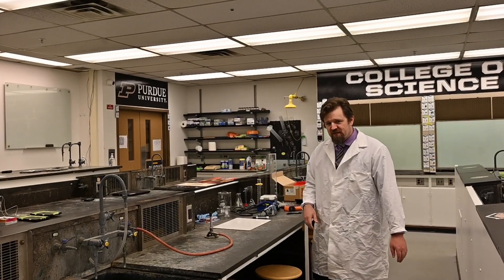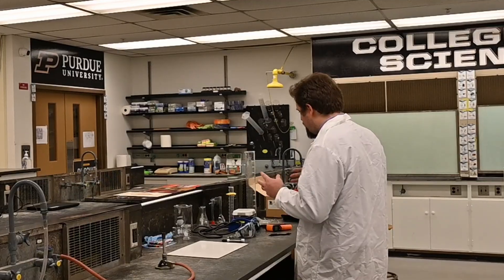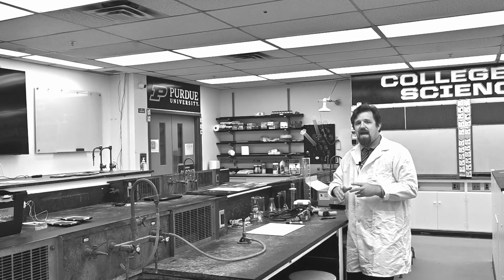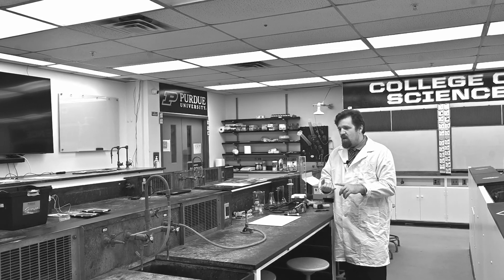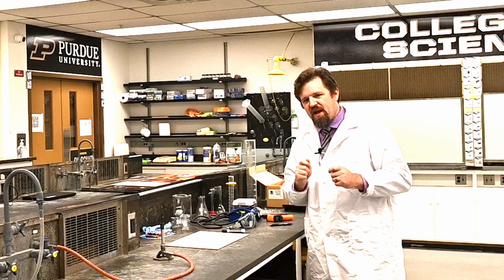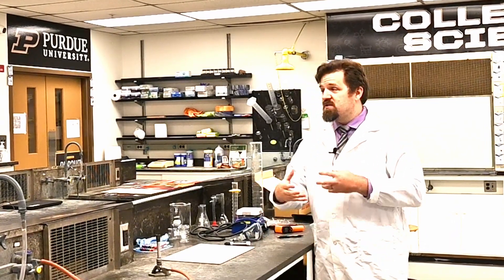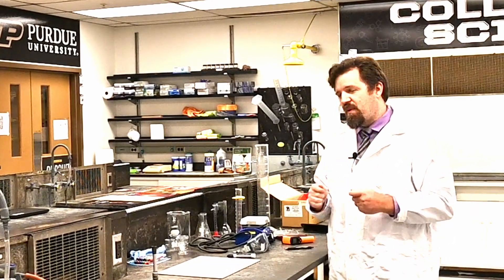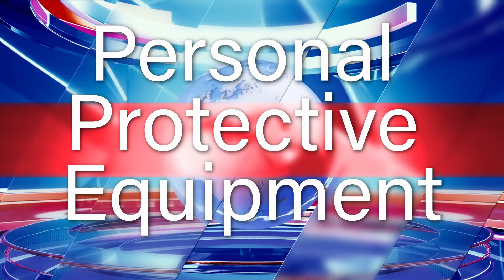Lab Safety Video 1: Welcome to Lab!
Welcome to the Lab! This first video introduces the science lab safety review series.

Link to Quiz 1: Welcome to Lab!

This video is part of the Lab Safety STEM Certificate.

Watch all 10 videos and take each quiz to earn your certificate and show that you have mastered this content.

The Lab Safety STEM Certificate was developed by Mr. Patrick Harmon from Castle High School thanks to support from the Ren Research group at Purdue University with funding from the U.S. National Science Foundation CHE 2350262.